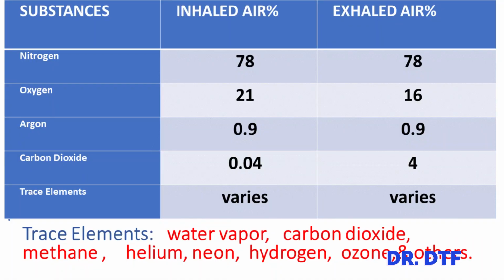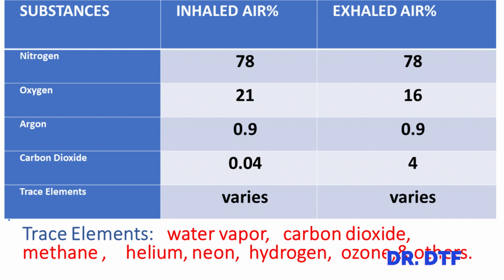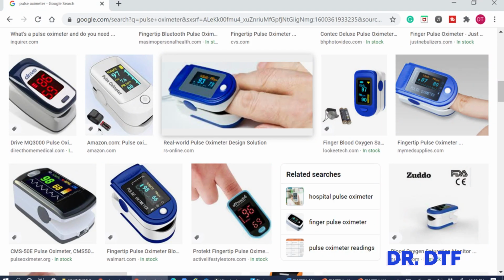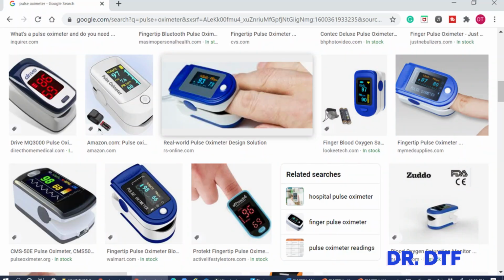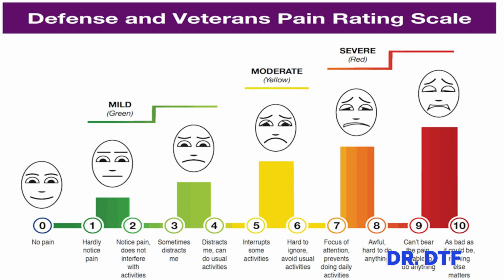Vital Signs Understanding Oxygen Saturation & Pain Level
In this video "Vital Signs   Understanding Oxygen Saturation  & Pain Level", we will look at oxygen saturation and
Pain level-  measurements or assessment and what you can learn from them.
What causes them to change, and what can you do about the changes observed?
Oxygen saturation (SpO2) is the percentage of hemoglobin bound to oxygen in red blood cells (usually measured in arterial blood).

Hemoglobin is a protein molecule within red blood cells.
 Structurally each hemoglobin molecule has  four protein called globin subunits- with each containing a nonprotein called heme – which contains
Hemoglobin is primarily responsible for transporting oxygen in the blood throughout the body- about 98%.
Oxygen can also be carried throughout the body by dissolving in blood plasma.
The pressure resulting from the amount of O2 dissolved in the blood plasma is called the partial pressure of oxygen in the blood (PaO2, 75- 100 mmHg).
Hemoglobin is also involving the transporting of CO2 to the lungs for expiration to a limited extent. However,  most of the CO2  is transported in a system called the bicarbonate buffer system.

What are hypoxia and hypoxemia?

Hypoxia is a deficiency of oxygen supply reaching the tissue of the body for the normal functioning of its metabolic activities.

Hypoxemia is a low or insufficient arterial oxygen supply.
Hypoxia is often used to describe both states (hypoxia and hypoxemia).
First thing what is oxygen?
Oxygen is a colorless, odorless, tasteless gas that is the 8th element of the periodic table.
It is the essential element or gas we need to breathe or ventilate.
What is a normal blood oxygen level (SpO2 )?
Normal oxygen level SpO2 of 95% -100%.
Poorly saturated a SpO2 reading of 92% or less
Oxygen levels below 90% are considered to be significantly low and generally is a medical emergency. In most cases

Factors affecting O2 saturation  and the oxygen in your body causing hypoxia, or hypoxemia
Environmental
Hypoxia (low or absent oxygen in the environment from high altitudes or drowning, mountain climbers, for example), the person can develop hypoxemia. Oxygen level decreases with altitudes

Some toxins chemical or gas poisoning (for example cyanide, carbon monoxide), pollens-allergic rxn

Tissue hypoxia

Hypoxemia can lead to hypoxia (tissue hypoxia) in various tissues and organs related to comorbidities.

 Lung problems, any diseases

 Any medications-numerous; opioids others affect respiration

 Illegal/legal drugs

  heart problems
 Reducing or stopping arterial blood flow = injury or chronic. GI bleed, trauma suffocation, anemia.

• Others: choking, allergic reactions, sleep apnea. The poor outcome from anesthetic/intubation, cerebral hypoxia.

measurement.
Studies have shown that the best to measure is the finger—is the right middle, not much difference between others.
There are other probe surfaces/ earlobe etc.
Range from basic to medical-grade type and more complex machine.
Other methods –  to assess SpO2
--a blood gas sample-
--pulmonary function tests.
Pulse oximeter ……what is pulse oximetry?

 Pulse oximetry is a noninvasive method used for rapid assessment and monitoring of a patient’s arterial blood oxygen saturation, SpO2, or – helps to assess respiratory function.

Low blood flow can prevent  if your fingers are cold, needs warm them up
Finger nail-polish long nails, fake nails

Treatment hypoxia and hypoxemia

1. Give additional oxygen to the patient quickly
By nasal cannula or face mask  severe case
Mechanical ventilation (intubation),
2. Hyperbaric chamber,
2b, medications before and during an attack, e.g., asthma
3. May be prevented by avoiding circumstances that reduce the oxygen concentration
4. By providing oxygen before symptoms develop.
5. Medications

PAIN LEVEL
Refer to as the fifth vs.,,,,, it is semi-objective and is totally patient dependent.
Different patients have different pain tolerance, and their score may be markedly different than others in similar situations
It is more of a symptom than a sign.
Scale pain was in part made popular by the VA, and others call the 5th vital sign is shown here.
The presence of pain is often very significant, type location character, and intensity are some of the ways we help to identify signs and symptoms of many major illnesses and diseases.

DR. D. TERRENCE FOSTER